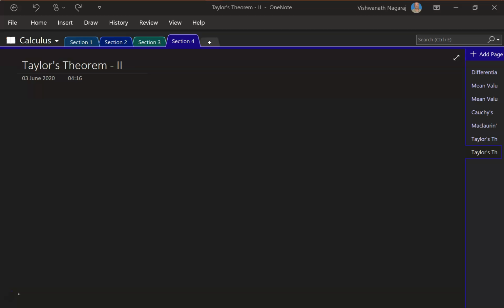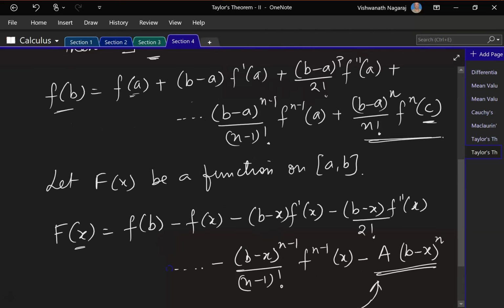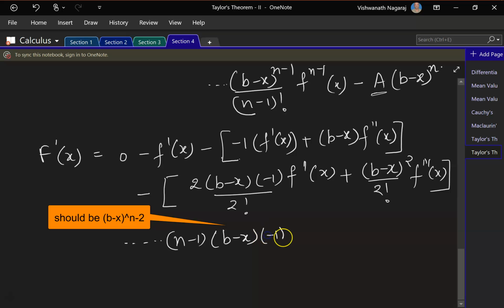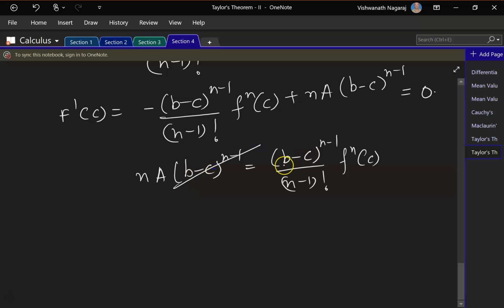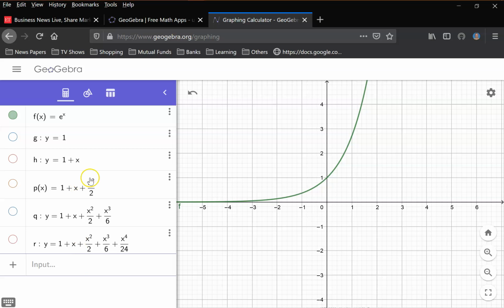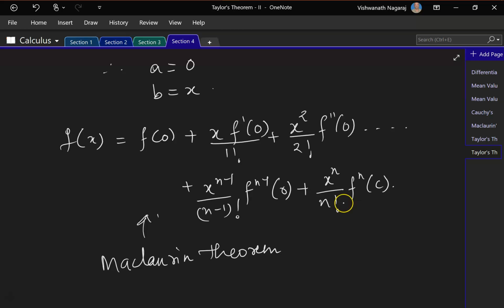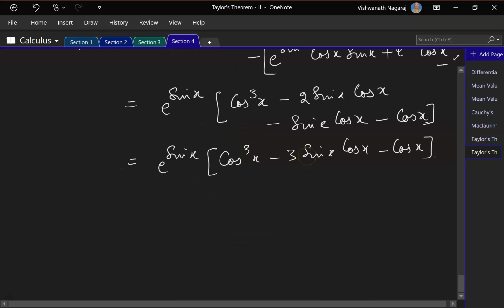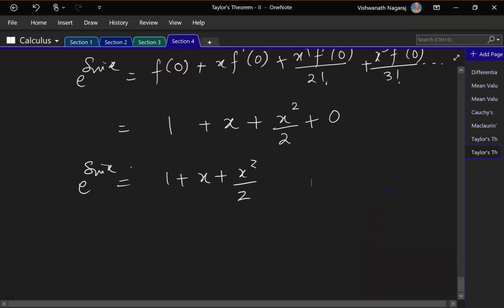086 Taylor's Theorem - II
Taylor's Theorem - Derivation another look.